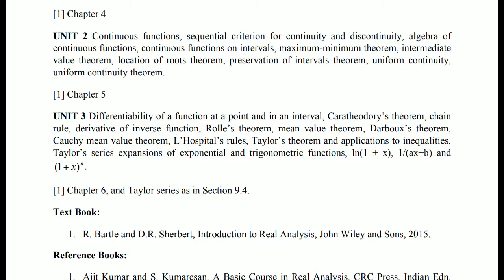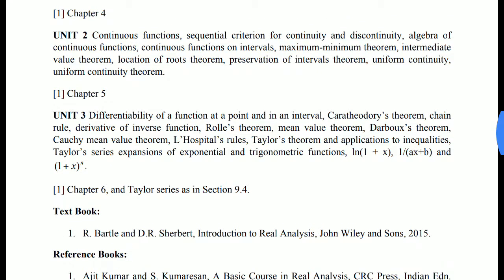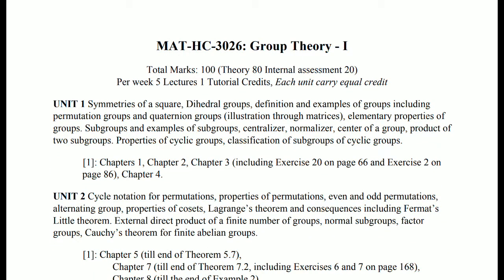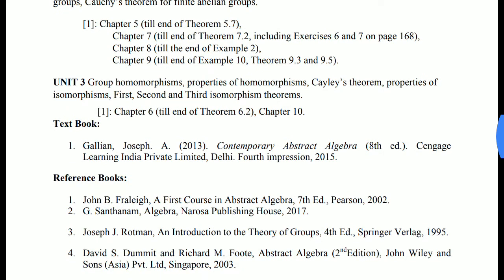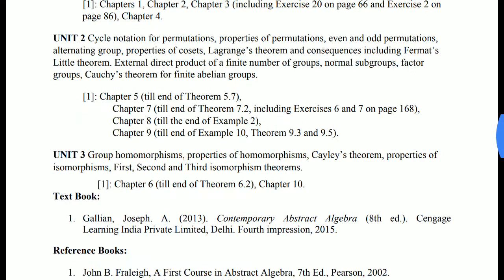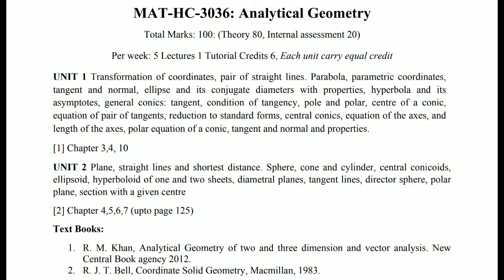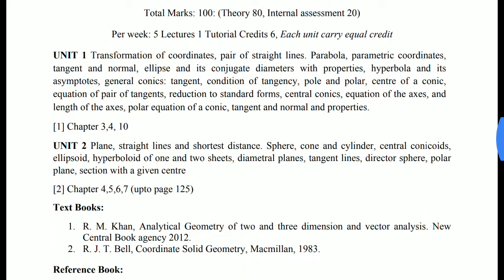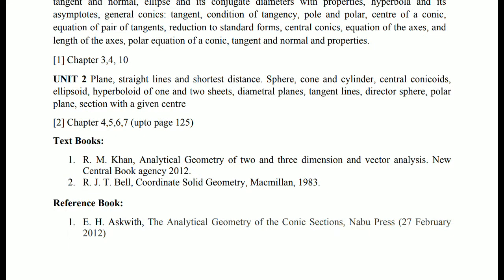Bsc mathematics syllabus 2020 , guwahati university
I hope this have helped you